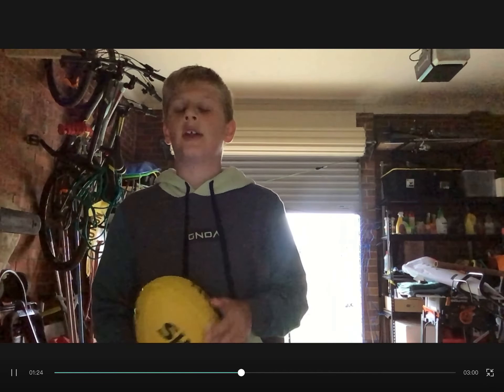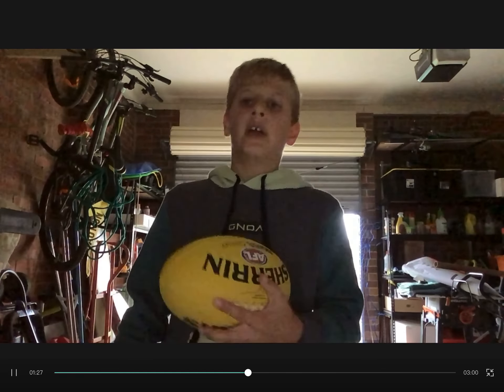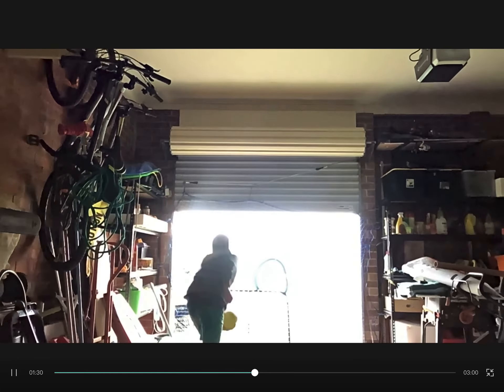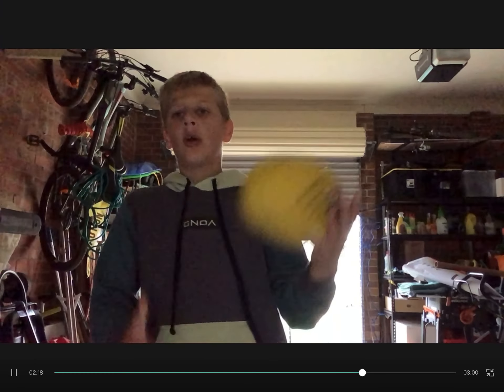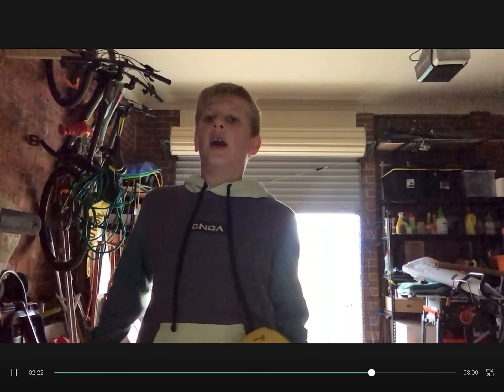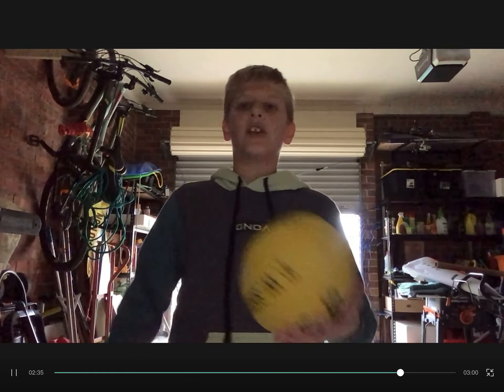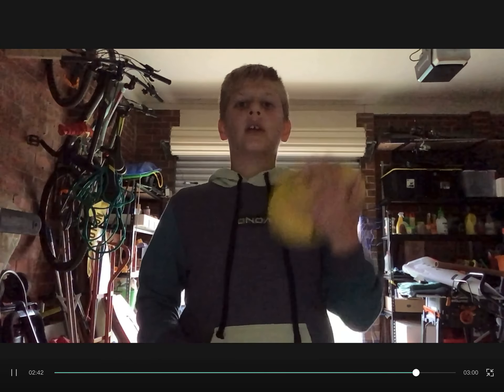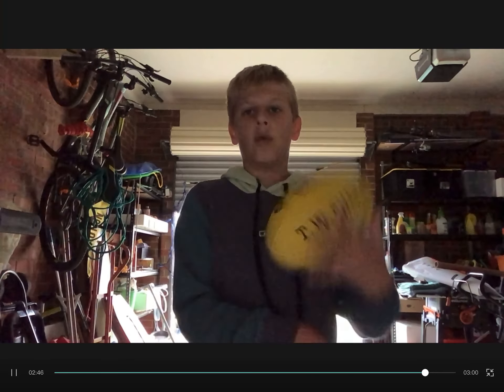More garage training with rebounder